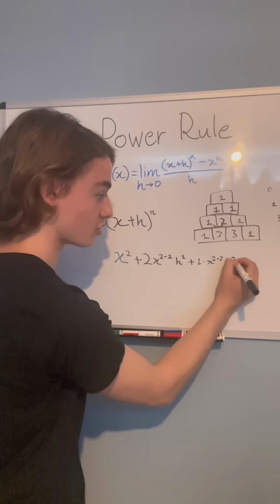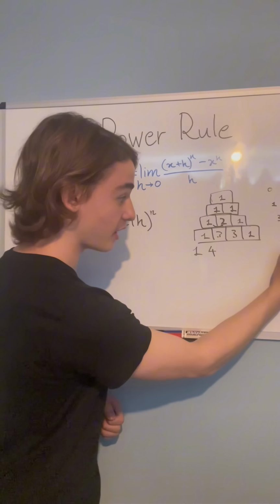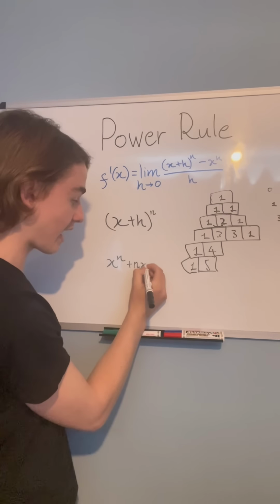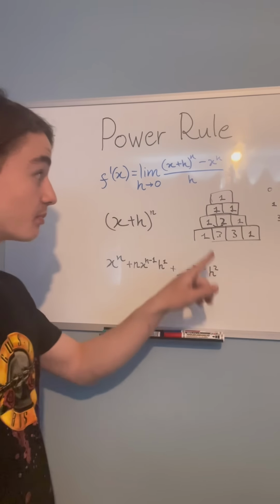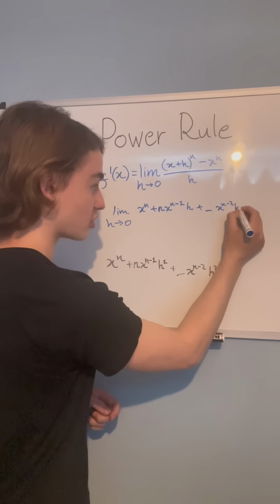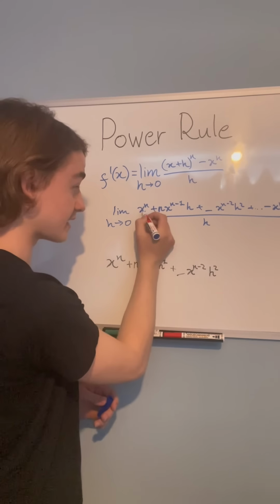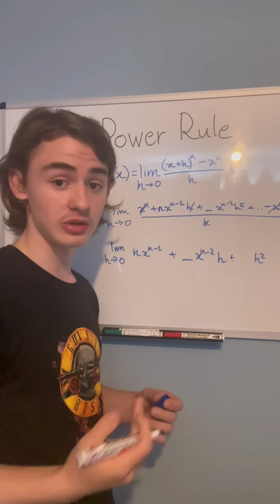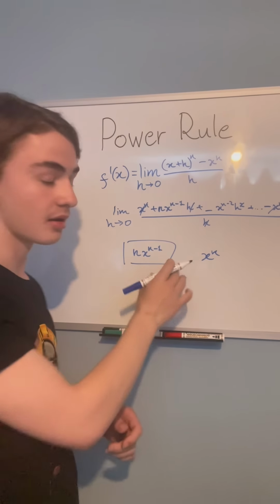Part 2 | Do you know about this rule?